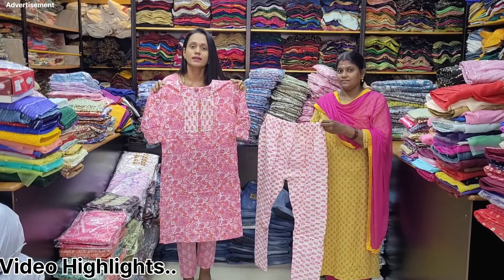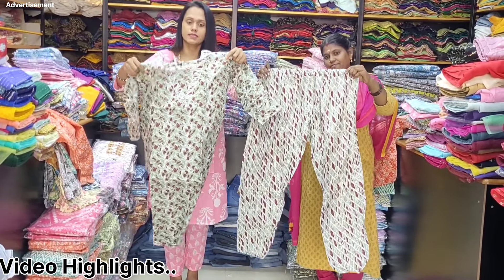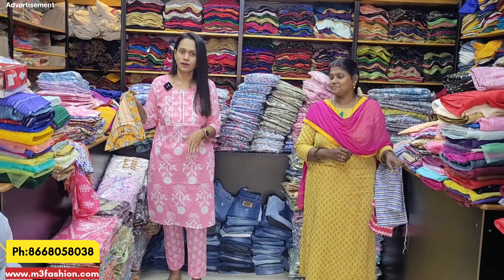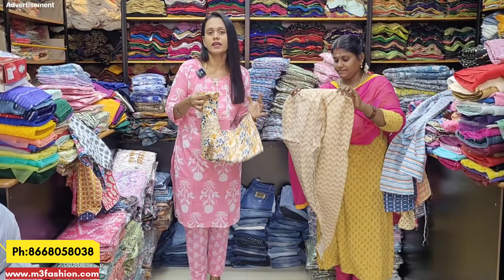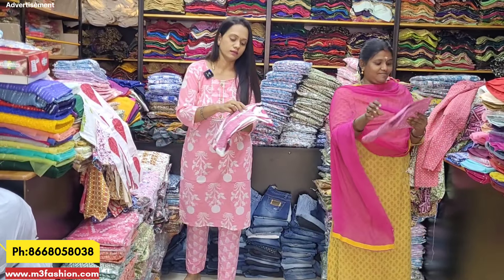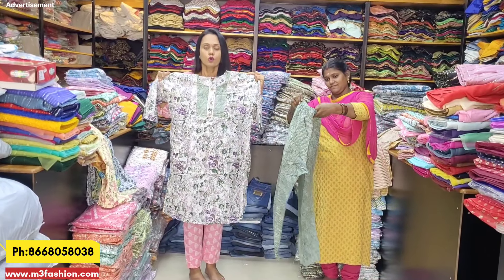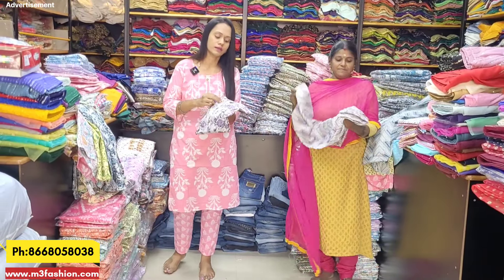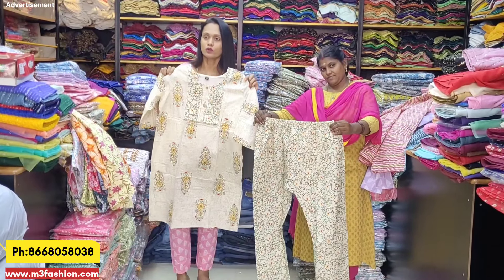2 Piece Set 199 ரூபாய் மட்டுமே!!கோவையில் வித விதமான Cotton 2 Piece Sets எடுத்தாலும் Rs.199|Upto 6XL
Shop Details
M3 FASHION
73, SIR SHANMUGAM
 RS PURAM
COIMBATORE-641002

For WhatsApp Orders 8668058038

with Love,
Saranya